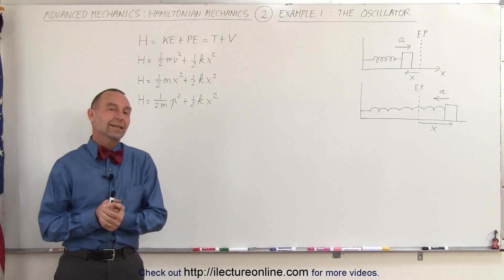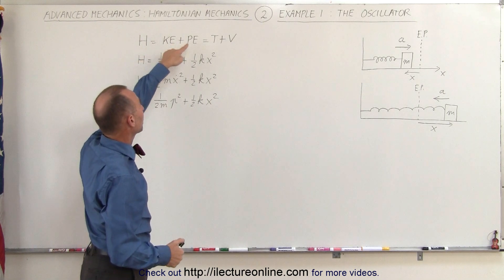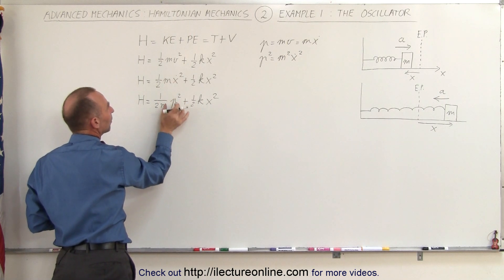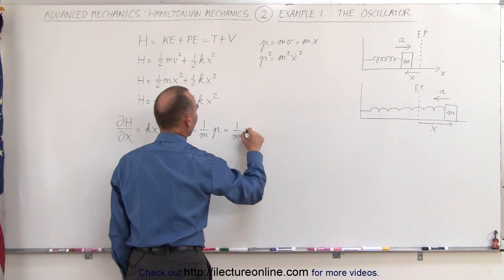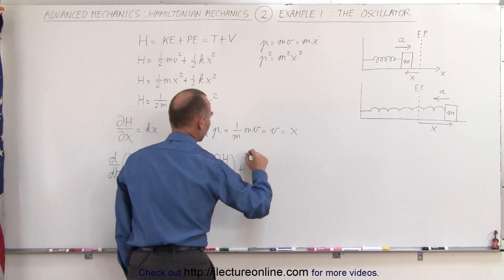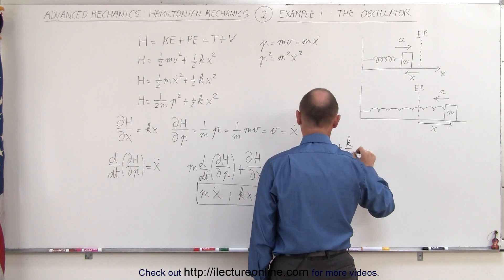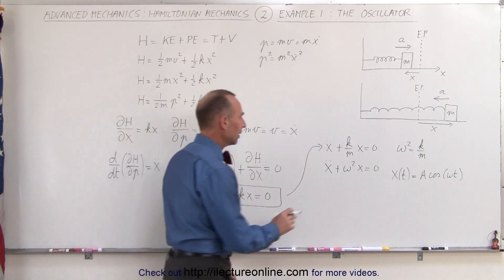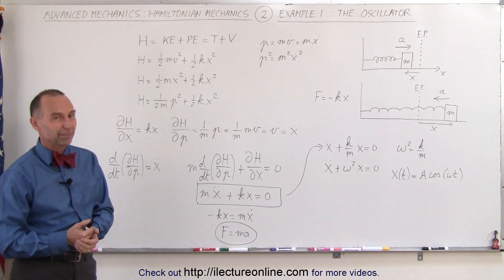Physics 69 Hamiltonian Mechanics (2 of 18) The Oscillator - Example 1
In this video I will find the equations of a simple oscillator of a mass attached to a spring using the Hamiltonian equations.